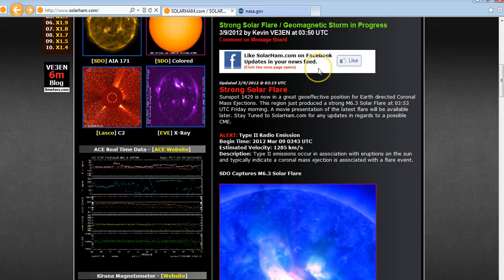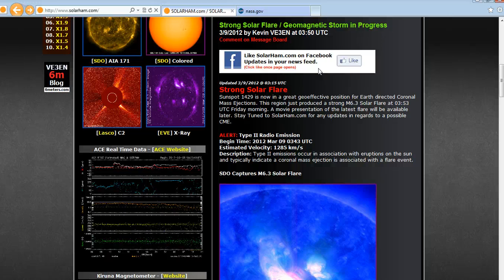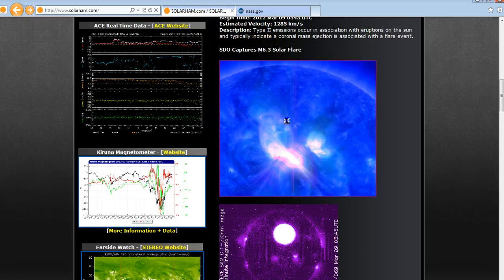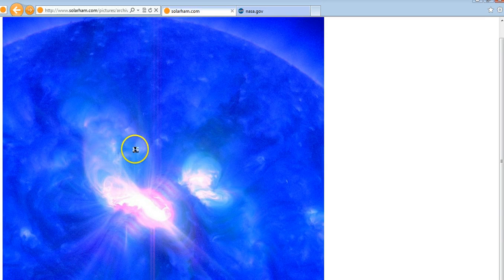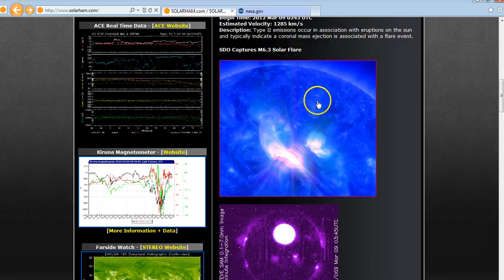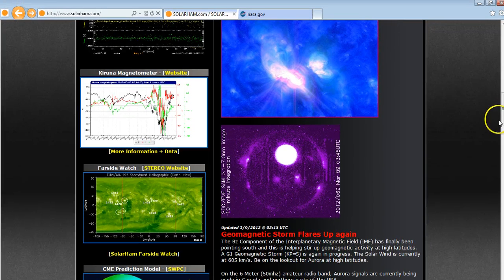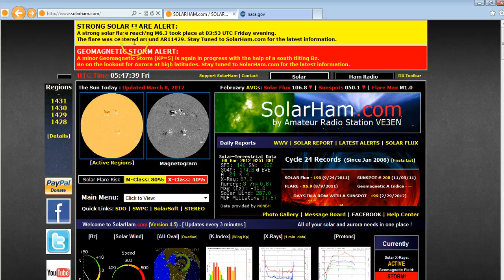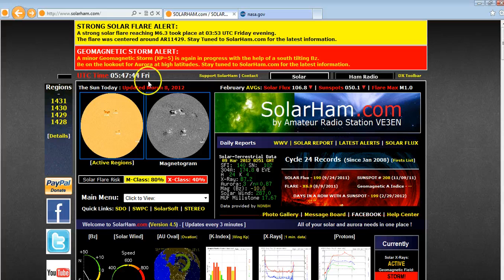M6.3 Solar Flare: from Sunspot 1429 3-9-2012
Updated Info - 3-11-11 at 9:32 pm central

Glancing Blow Impact
The first of two Coronal Mass Ejections (CMEs) that was expected to sweep past Earth today did arrive, however was a very weak glancing blow impact. The solar wind did show a very slow and gradual increase Sunday afternoon to near 500 km/s. The Bz component of the IMF ranged from +4 nT North to -7 nT South. The second CME is expected to produce minor to major geomagnetic storming late on March 12.